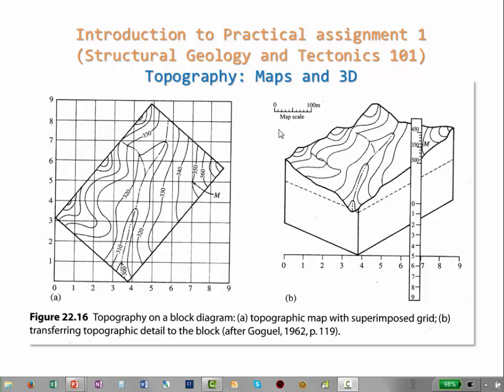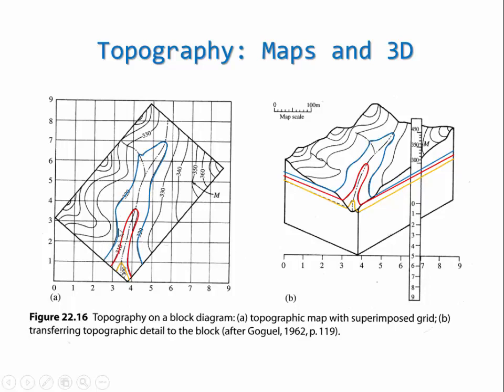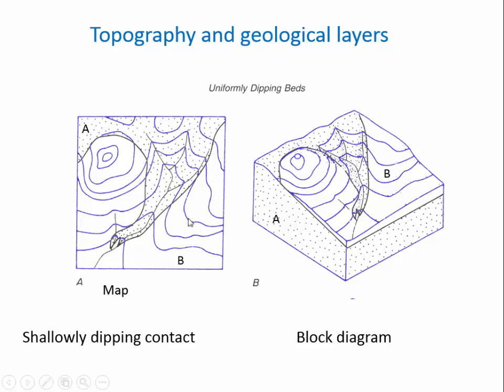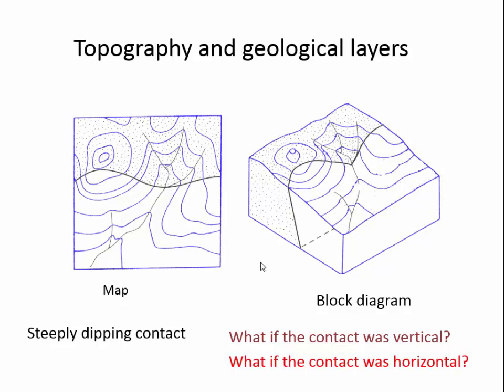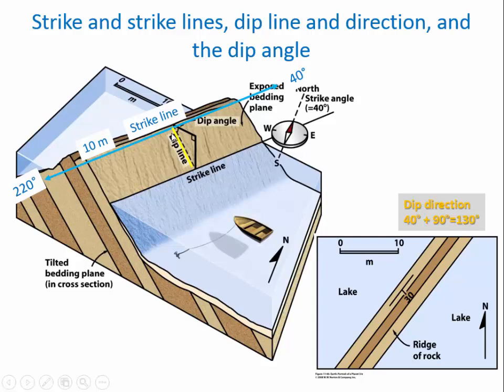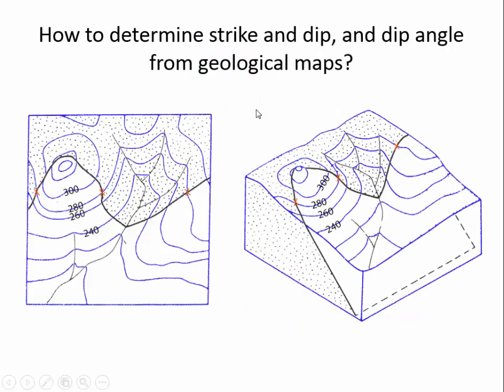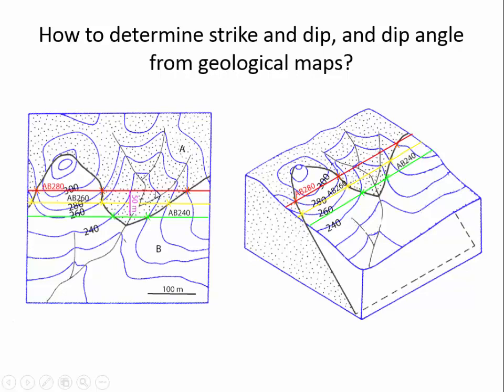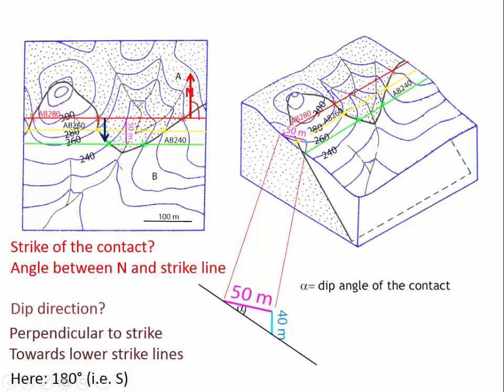Introduction to topography and strike lines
Brief introduction to the relationship of topography and strike lines in Structural Geology - basis for constructing geological cross-sections.